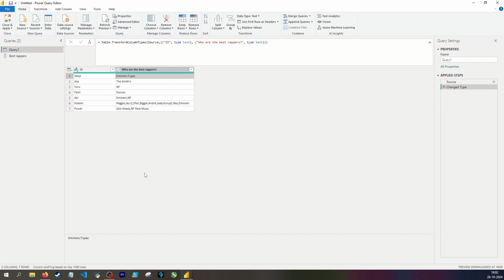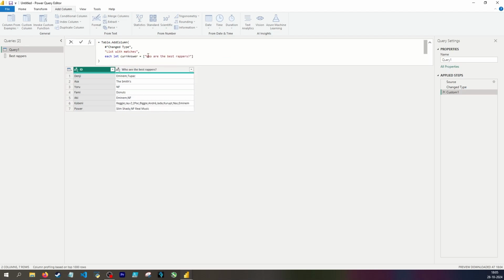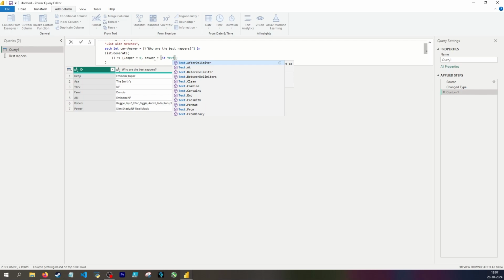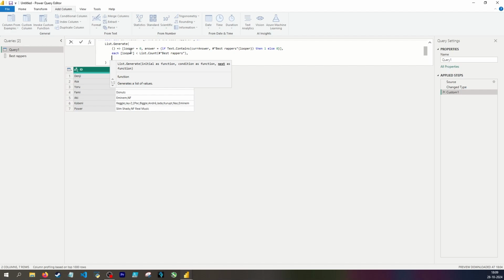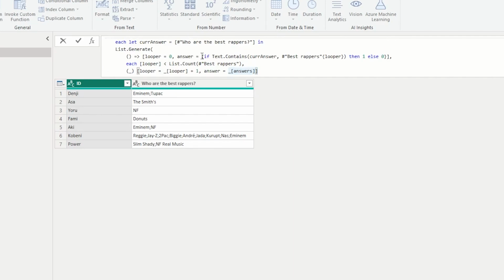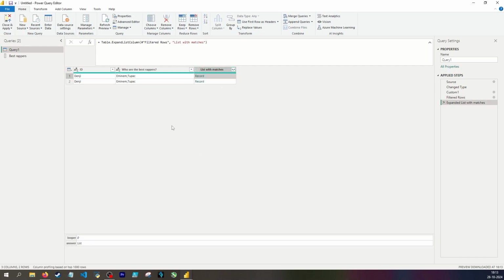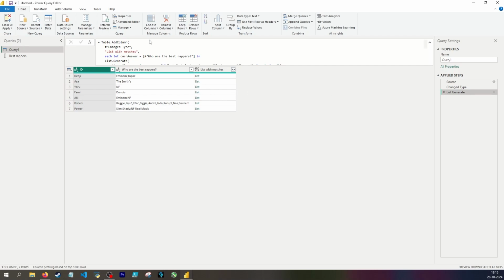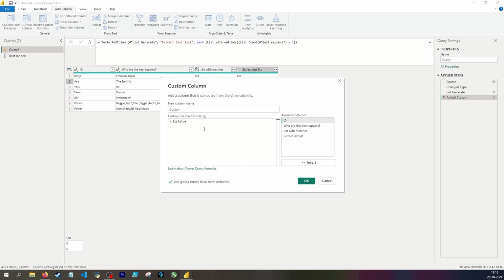89.1.0 Count correct answers, List Generate, simple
Using Power Query to count the number of correct answers given, when there are multiple correct answers.
This time using List.Generate with its 4th argument in order to loop and increment a list, then only extracting the last item of this list of lists.

00:37 List.Generate with multiple variables
00:58 New column
01:42 List.Generate
02:57 Loop condition
03:22 Next iteration
03:50 Answers-variable
04:00 To square bracket, or not to square bracket
04:54 Intermission
06:44 Extract last item from list of lists